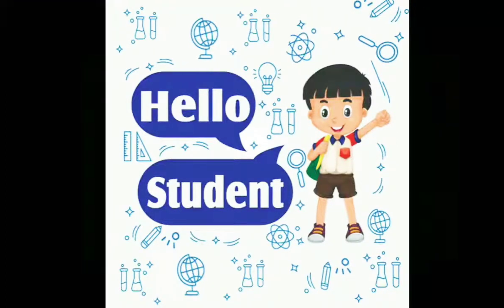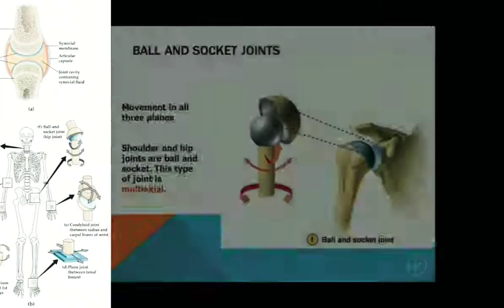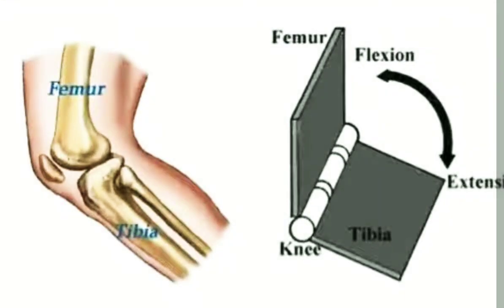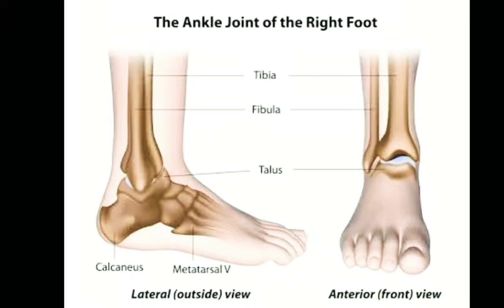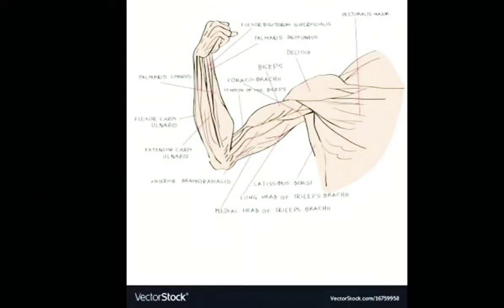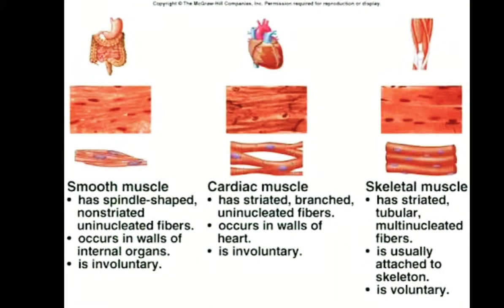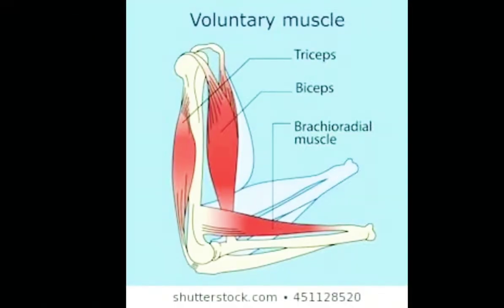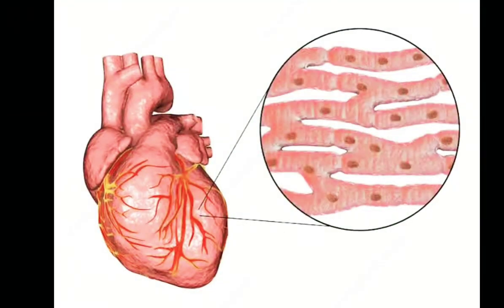Science Skeletal system and Nervous system Part - 2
Class -5 Syllabus, for All board